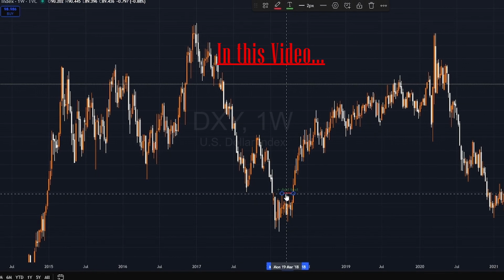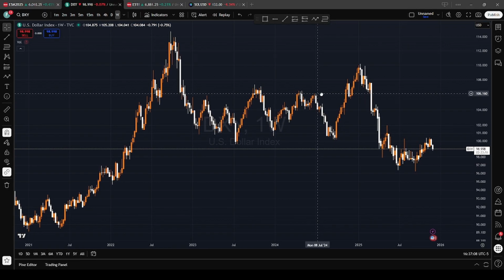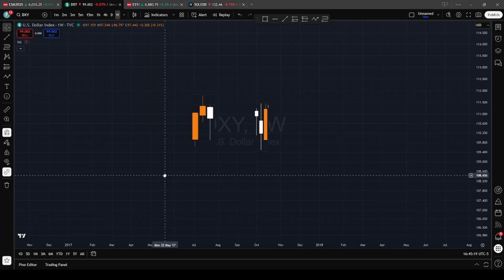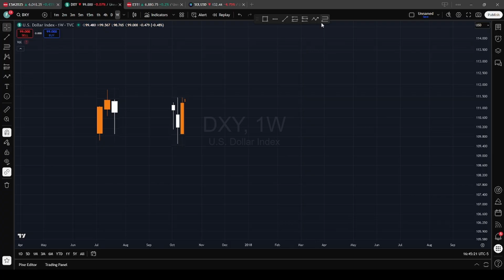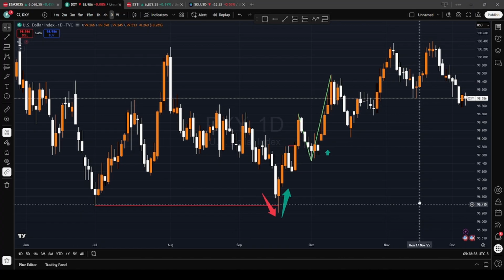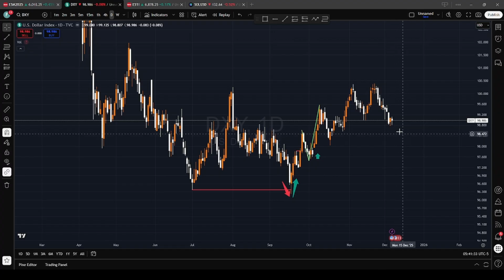Smart Money Market Structure: The Only Guide You Need (Full Breakdown)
Understanding market structure is one of the most important skills in trading.
In this video, I explain how price really moves using a Smart Money mindset, including swings, trend formation, Break of Structure (BOS), Market Structure Shifts (MSS), liquidity, imbalances and why institutions move the market the way they do.

You will learn what swing highs and lows represent, how trends form and break, how to identify real reversals, and how Smart Money uses liquidity to engineer price movements.
This video is designed for beginners and developing traders who want a deeper understanding of how the market actually works.

Key topics covered in this video:
– Swing highs and swing lows
– Liquidity and institutional intent
– Impulse moves and retracements
– Trend continuation patterns
– How Smart Money creates reversals

0:00 Intro
0:37 What is market structure?
1:09 What is a swing
1:49 Smart Money Structure
2:17 Clean vs messy Swings
2:30 Uptrends & Downtrends
3:06 How a Trend breaks
3:26 Liquidity explained
3:51 Summary
4:20 Outro